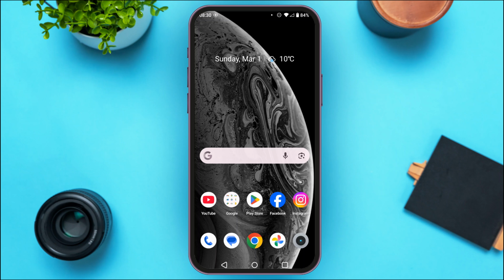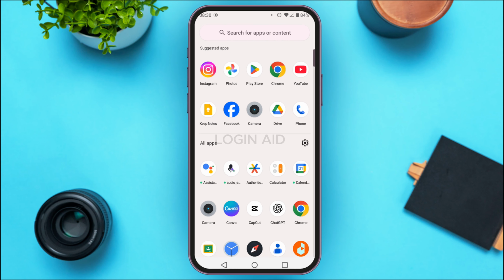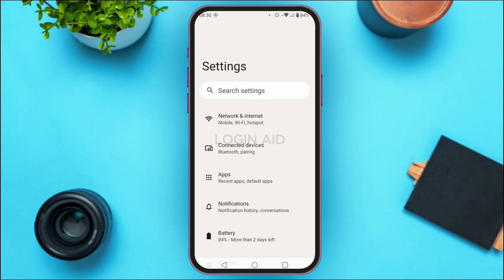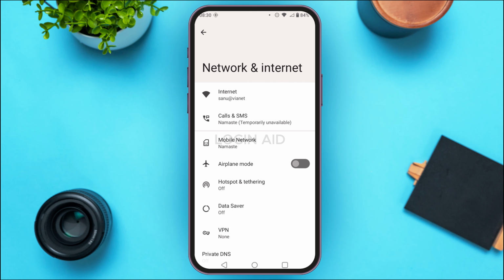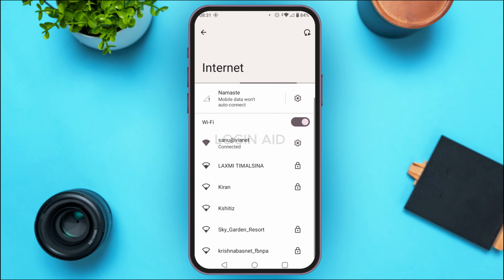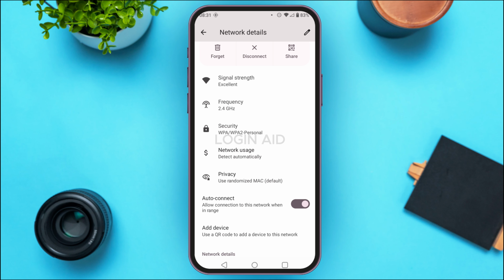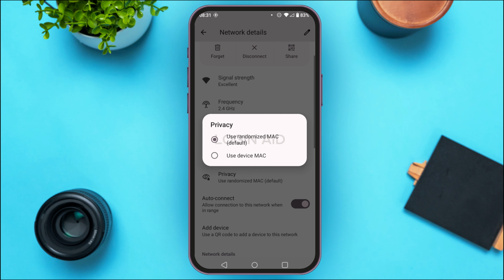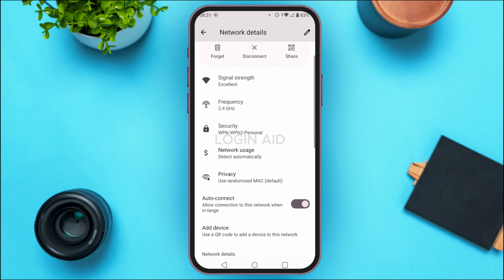How To Enable Private Wi‑Fi Address In Android | Turn On Randomized MAC Address For Networks 2026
Want to enable a Private Wi-Fi Address on your Android device? This step-by-step guide explains how to turn on the randomized MAC address feature on your Android smartphone to improve your privacy while connecting to wireless networks. In this tutorial, you’ll learn how to open Wi-Fi settings, select a saved network, and enable the Private or Randomized MAC Address option.